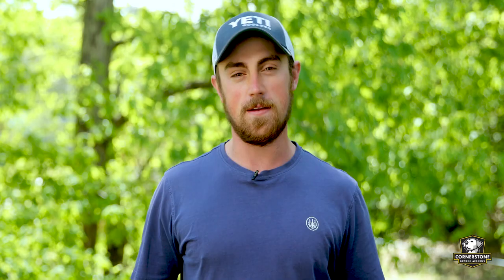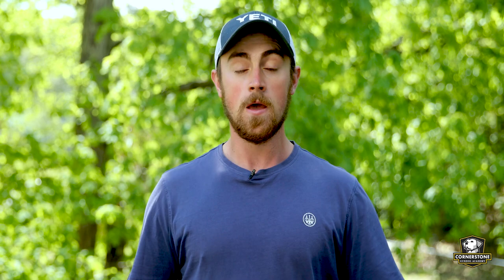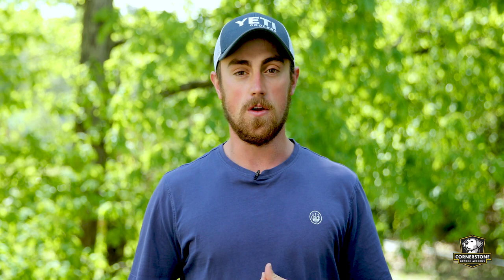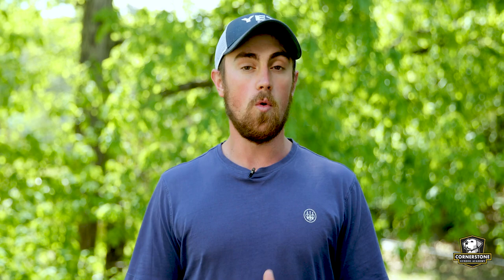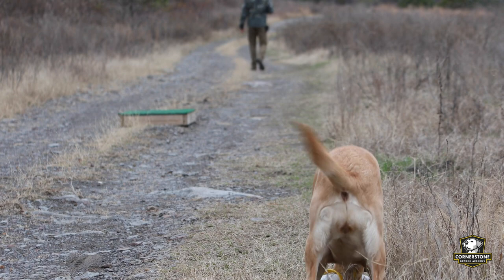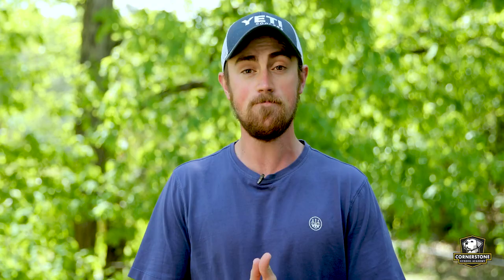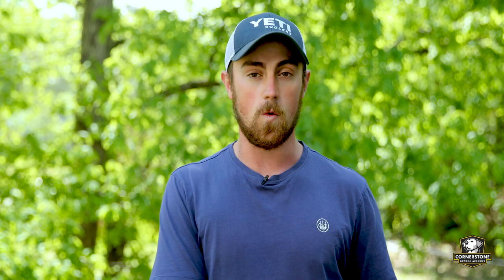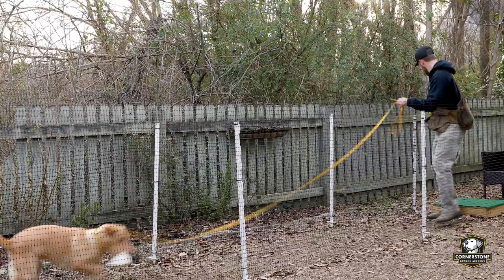How Do I Stop My Dog From Playing Keep Away?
Welcome to Cornerstone Gundog Academy where you can learn to train your retriever with our online videos.

Very few things are more frustrating than when you are retrieving with your dog and it is on its way back to you, but then… it decides to run off!
The keep away game can be demoralizing if you don’t know how to handle it properly. In this tip, we will share with you some key insight to preventing your dog from playing keep away as well as a handful of things that you can do to stop your dog from playing keep away if it has already started.

Want more tips and tricks?